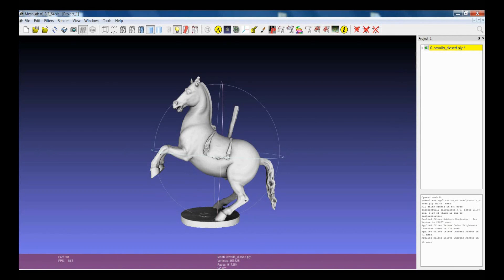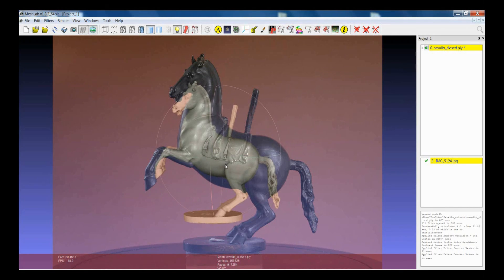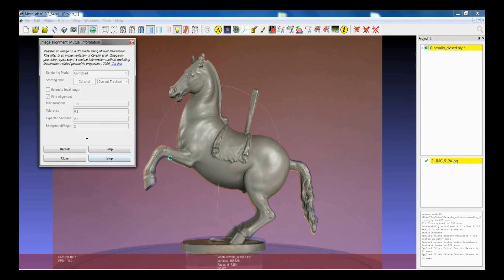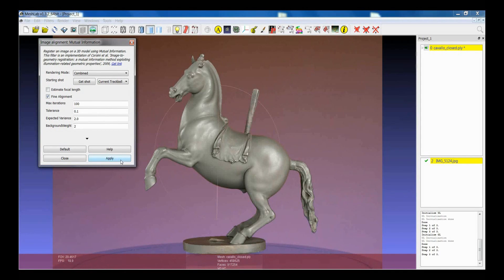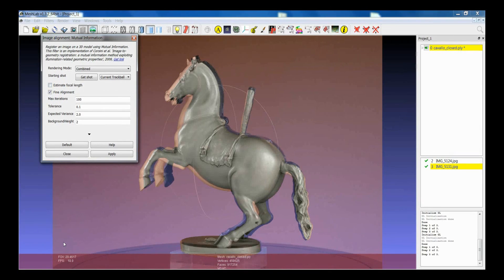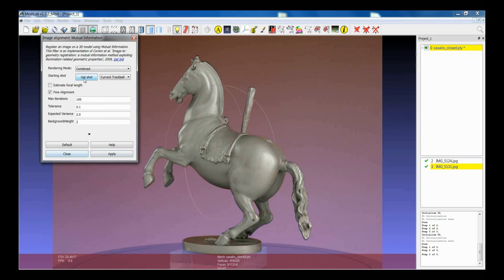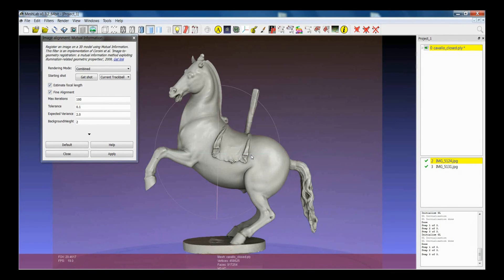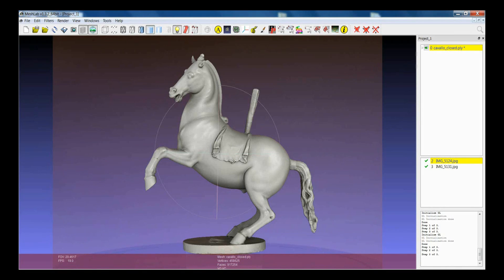Color Projection: Mutual Information, Basic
This tutorial shows the basic usage of Mutual Information filter, which helps in registering rasters on a 3D Model.